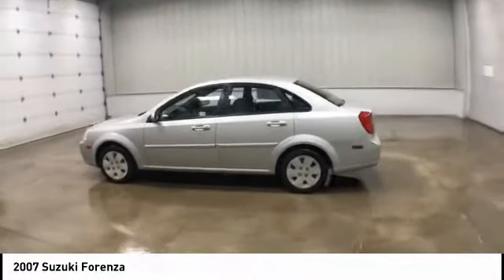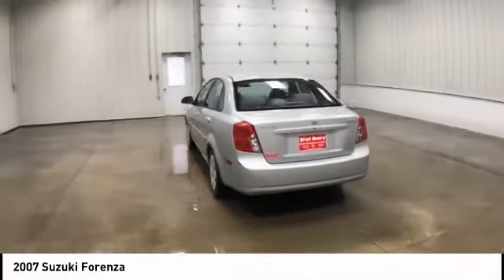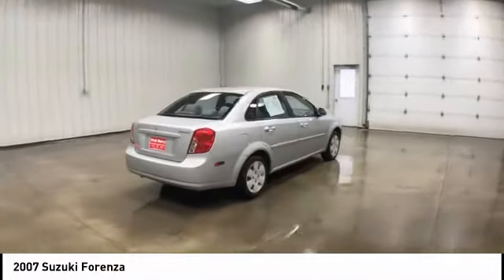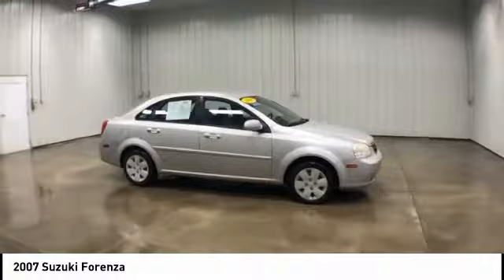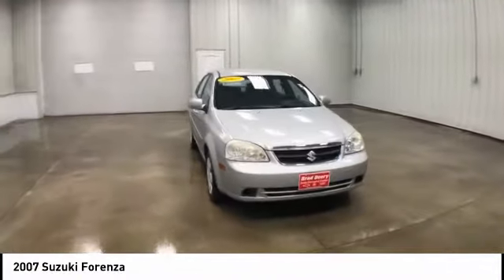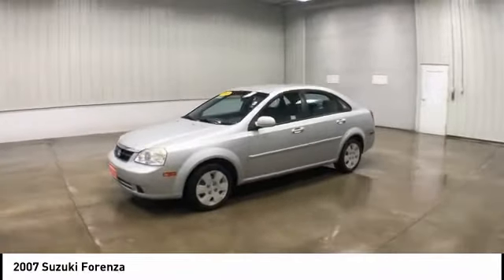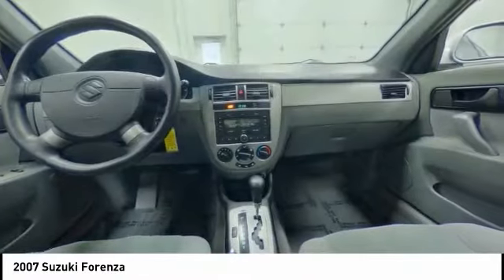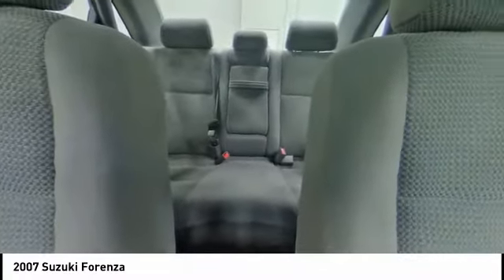2007 Suzuki Forenza Dubuque, Davenport, Clinton, Quad Cities, Bellevue, DeWitt 63477A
112 N. Second Street

** 1-OWNER **, ** LOW MILES **, ** NO ACCIDENTS **, ** AIR CONDITIONING **, ** POWER MIRRORS **, ** POWER WINDOWS & LOCKS **, ** AUXILIARY INPUT **, ** CD/MP3 PLAYER **, ** WE USE LIVE MARKET VIEW PRICING & WE WILL SHOW YOU & BACK IT UP TO SAVE YOU THE RUN AROUND !! **.At BRAD DEERY, we understand that your time is important. That's why we spend OUR time comparing our prices against our competition so you don't have to. We gather data from thousands of websites to ensure the BRAD DEERY customer receives the best price and value for their money. VALUE PRICING makes buying your next vehicle much easier and quicker because we have the facts and figures to back up our hassle-free price. Priced right the FIRST time!!**THIS VEHICLE IS BEING SOLD AS-IS. WITH A COMPLETE CARE PACKAGE !!** Brad Deery Motors offers FREE Exclusive Coverage on this vehicle! With Brad Deery Motors Complete Care receive a minimum of 6 mo/6,000 mile coverage on: Engine, Transmission, Power Steering, Cooling System, & the Fuel System. **Reviews:* If you're looking for an alternative to the higher-priced Japanese imports, as well as a hint of European flavoring both inside and out, the Forenza deserves a good look. Add a seven-year/100,000-mile transferable warranty and the Forenza becomes a penny-pincher's joy. Source: KBB.com